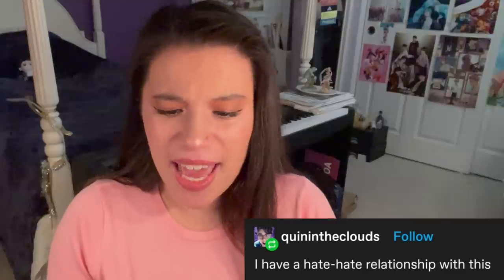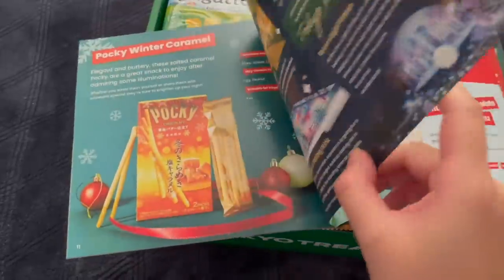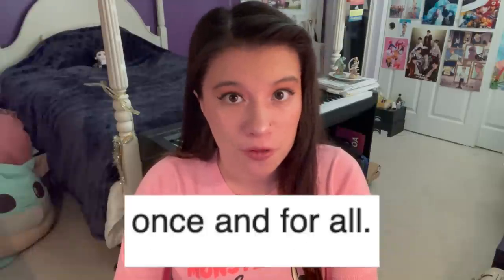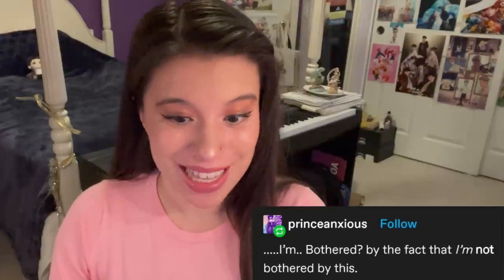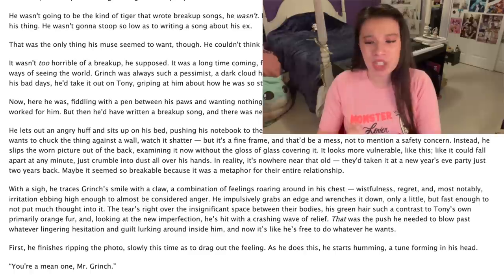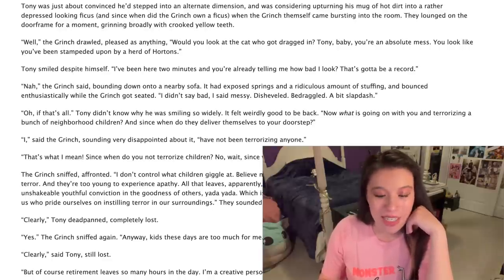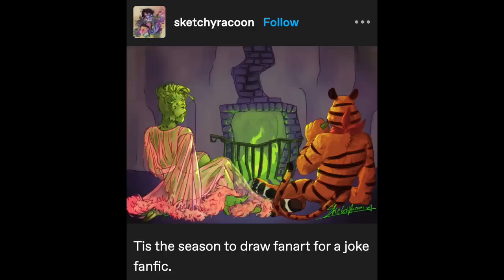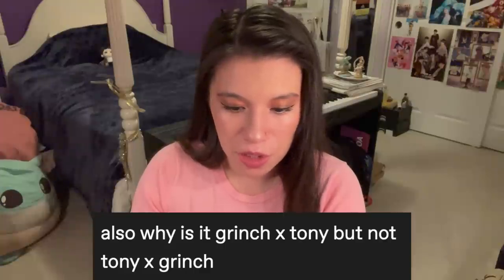the grinch x tony the tiger is a canon ship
the fact that a nun is aware of the existence of the grinch x tony the tiger is one of my favorite fun internet tidbits in the world

Time Stamps:
0:00 - 3:08 Intro
3:08 - 6:17 The Origins of Grony
6:17 - 8:54 The Fanfics
8:54 - 12:20 Gaud's Lore
12:20 - 14:12 The Fanart and Conclusion